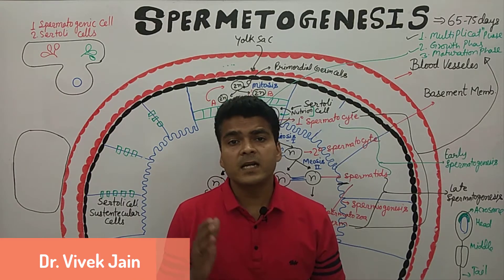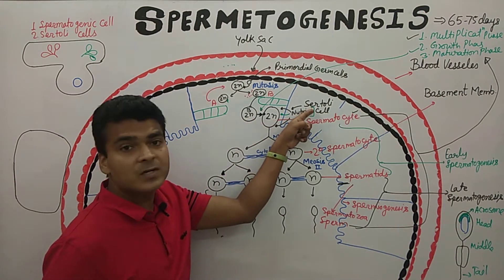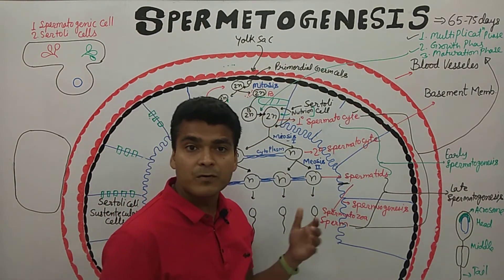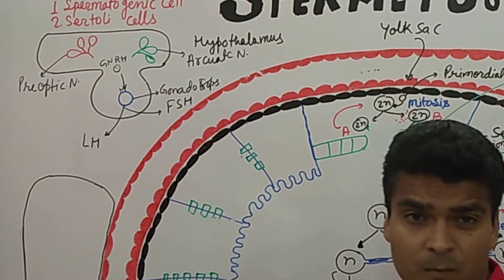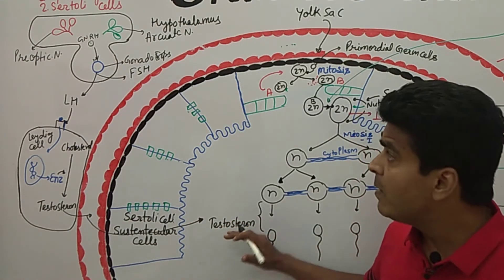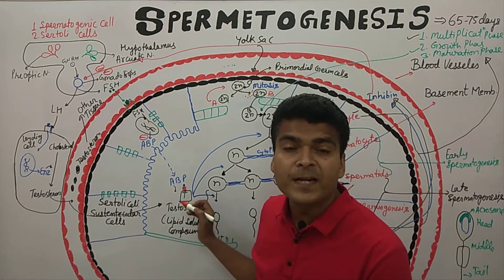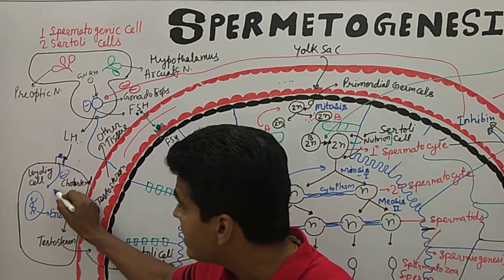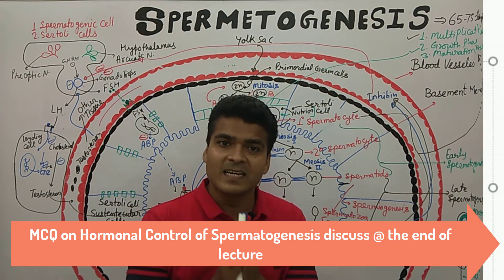Hormonal Control on Spermatogenesis | Male Reproductive System | NEET Biology MCQ | GPAT, Nursing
In this lecture I discuss the Process of Hormonal Control on Spermatogenesis.
Spermiogenesis Process,
Steps of Spermatogenesis,
Human Reproduction Process,
MCQ on Spermatogenesis,
MCQ on Reproductive System,